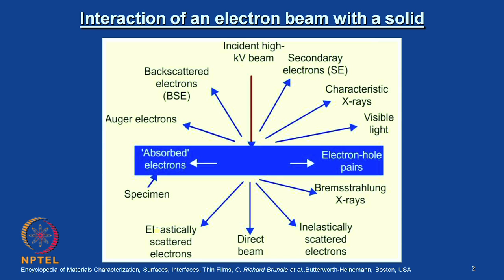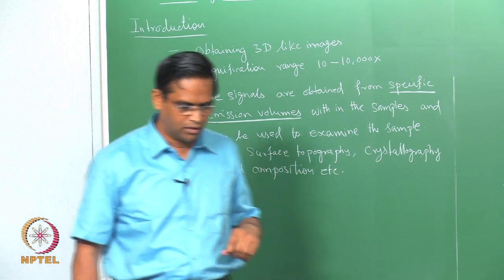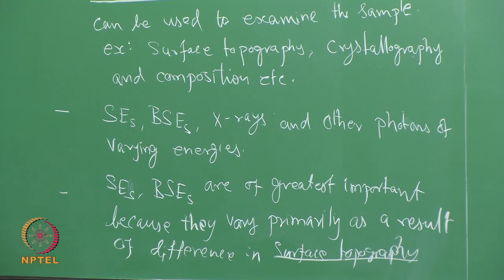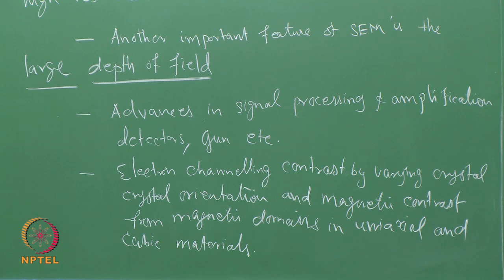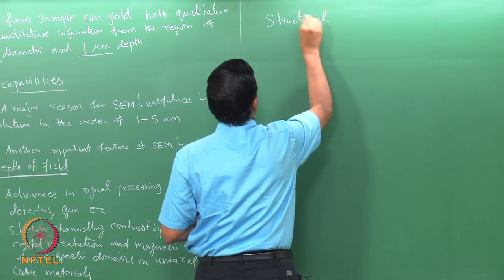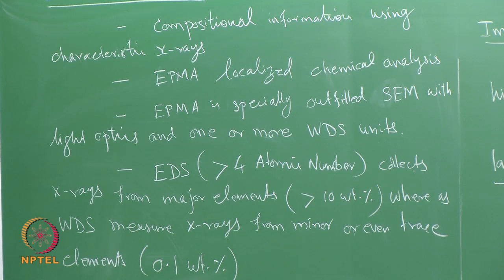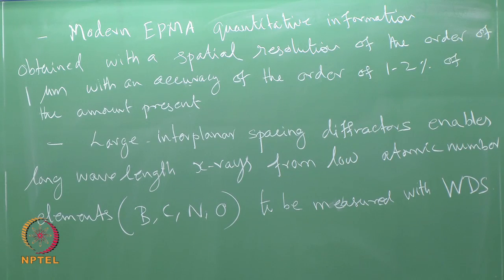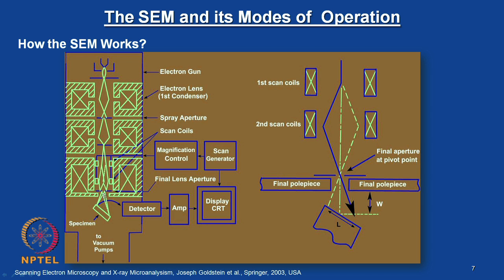Interaction between electrons and sample, Imaging capabilities